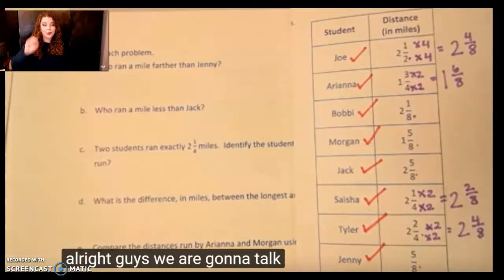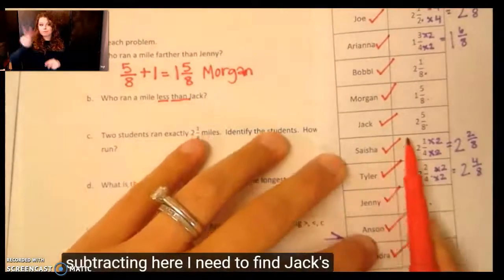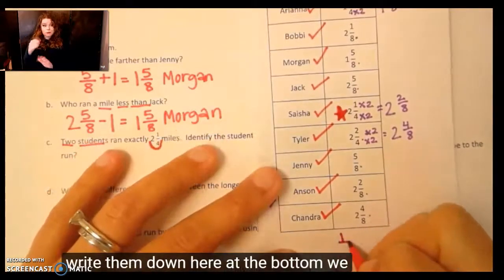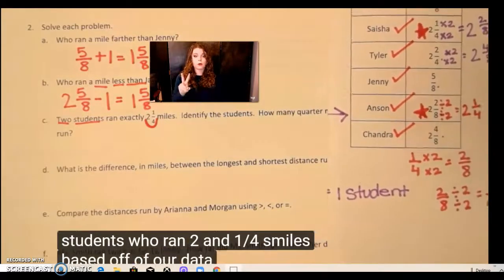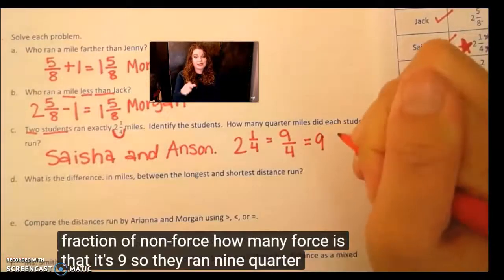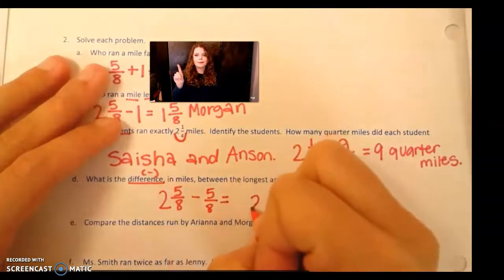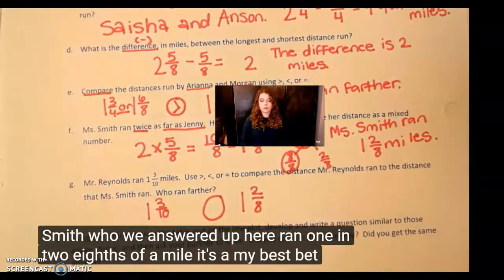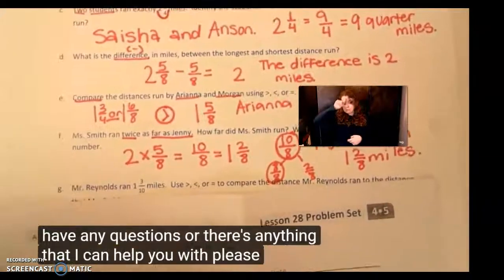Interpreted NTI Lesson 28 Module 5 Part 2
NTI instruction for Eureka Math Lesson 28 Module 5 Part 2 with sign language interpretation.